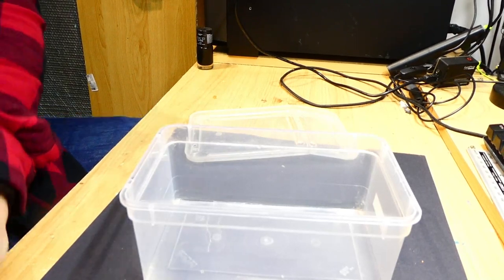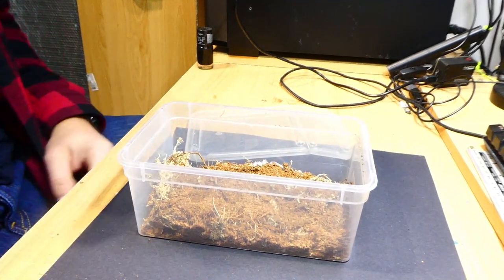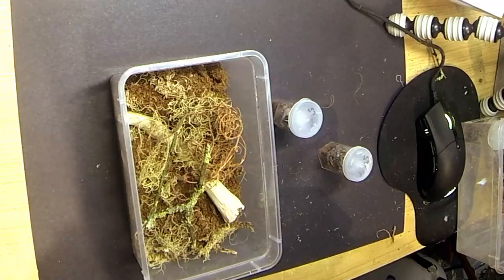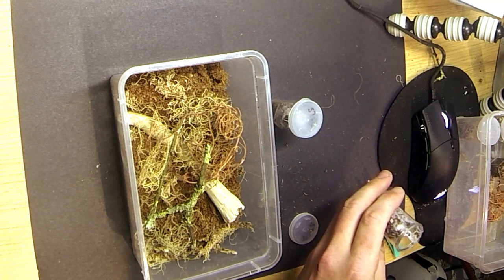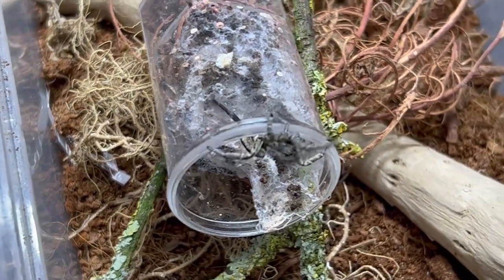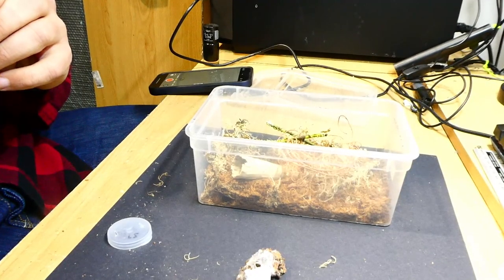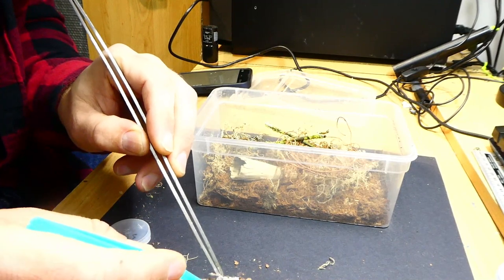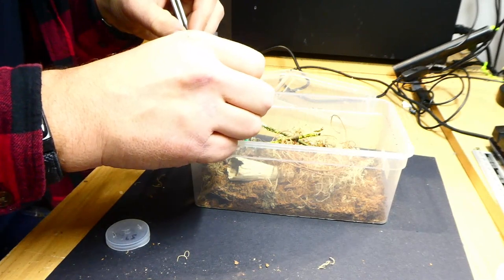Stegodyphus lineatus rehousing and care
This is a very short video showcasing me rehousing a couple of Stegodyphus lineatus an unusual social spider from the Erisidae family.